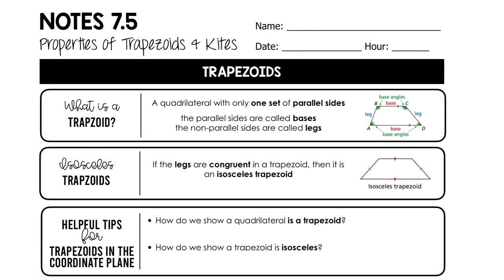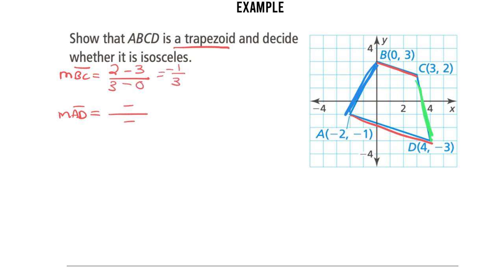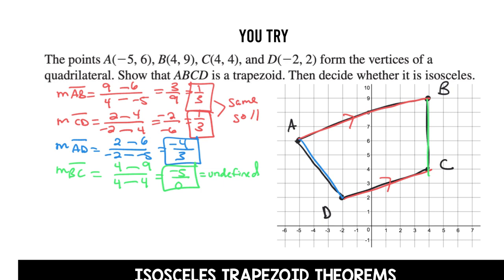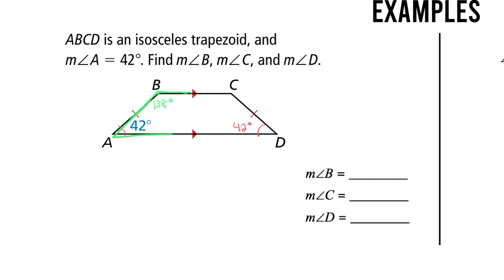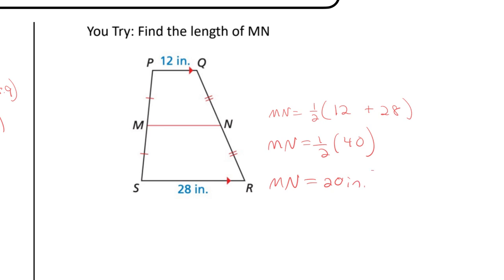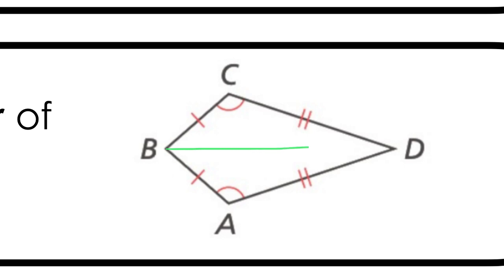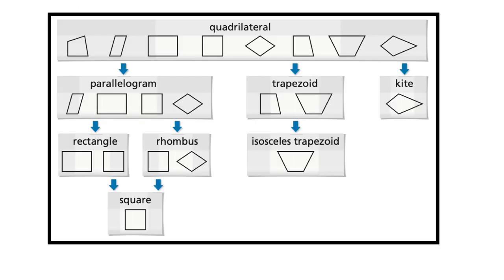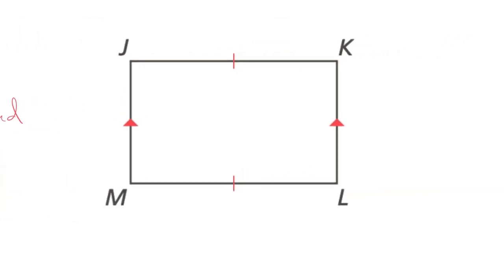GEO NOTES 7.5